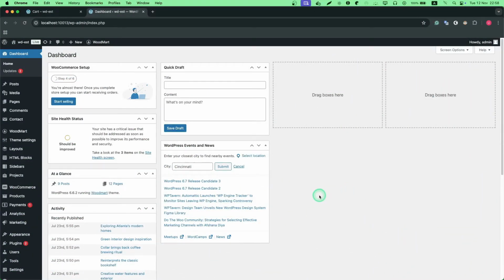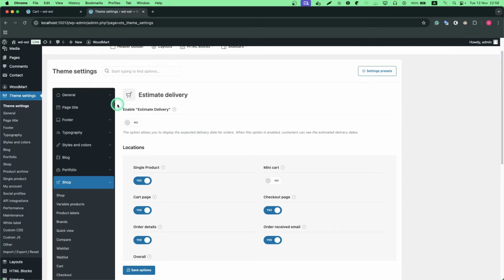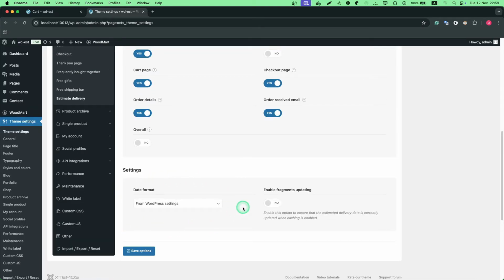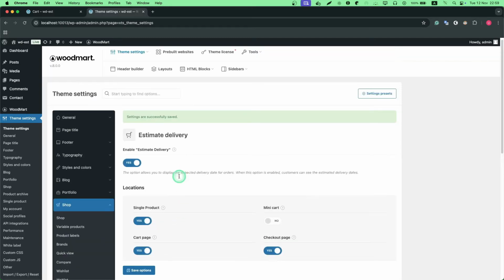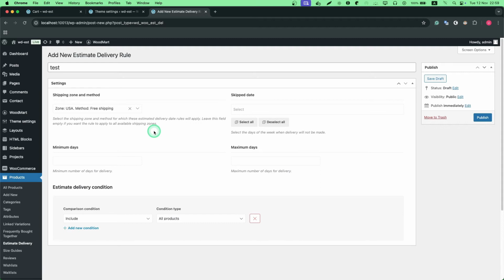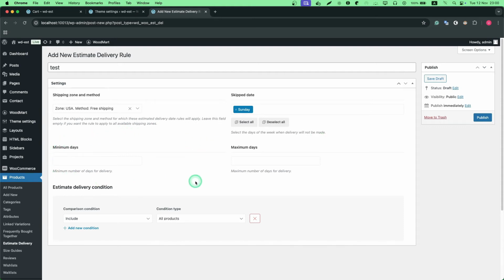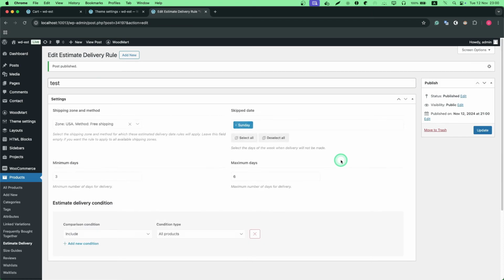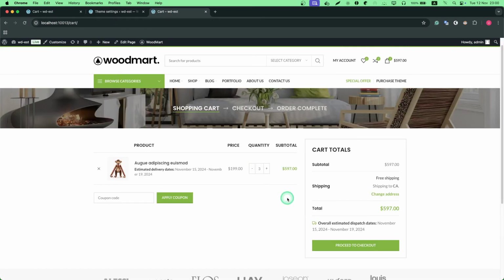WooCommerce Estimate Delivery. How to configure in WoodMart.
This video will show how to configure the Estimate Delivery functionality. You can download WoodMart theme by visiting the following

Chapters:
0:20 1. Enable the Estimate Delivery functionality
0:36 2. Locations area.
0:44 3. About the "Overall" option.
0:55 4 Settings of the Estimate Delivery
1:15 5. Create a bundle for Estimate Delivery
1:38 6. How to create zones for Estimate Delivery
2:22 7. Checking adjusted Estimate Delivery functionality.